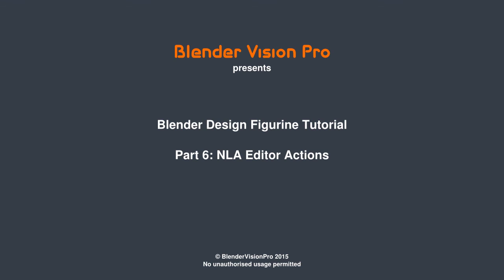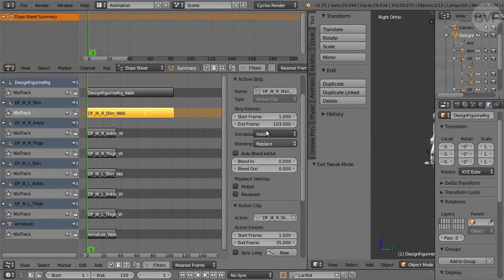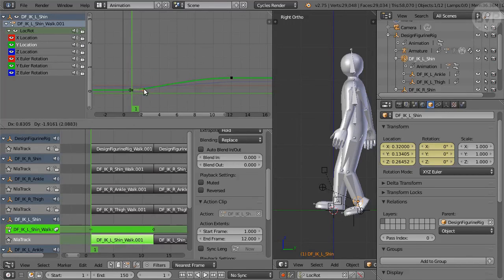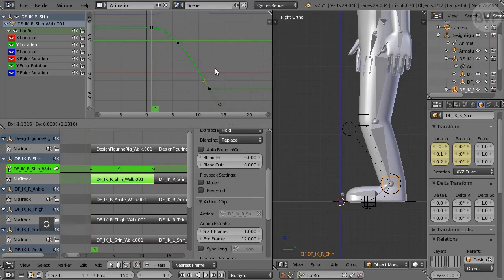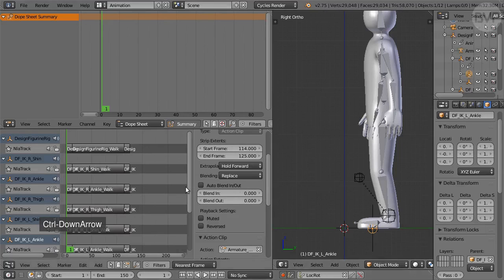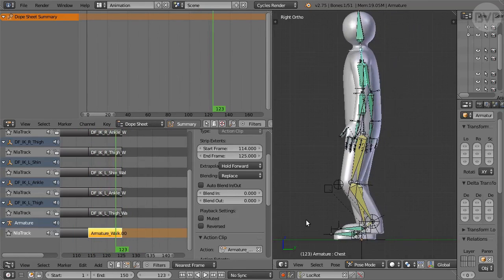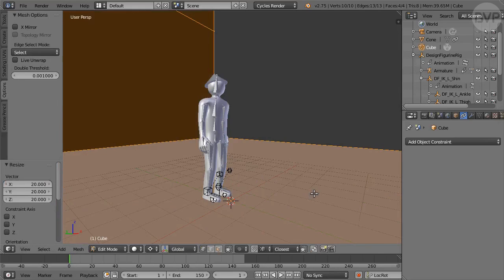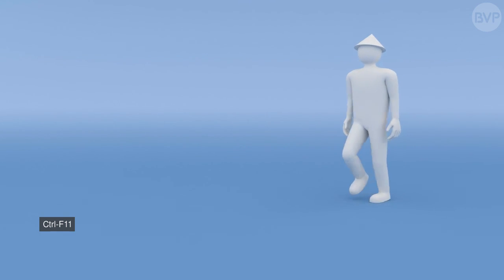Blender Design Figurine Part 6: NLA Editor Actions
White, ball-headed figurines are popular with designers as they can be used to illustrate any concept. In this 6-part step-by-step Blender tutorial, you will learn how to model the figurine, rig it with an armature, create a library of poses, and animate a simple walk cycle. Please note Blender 2.75 or greater is required, because we use the Symmetrize feature that is new in this version.

Part 1: Character Modelling - Model the body of the figurine.
Part 2: Hand Modelling - Model the hand, and join it with the body to complete the figurine.
Part 3: Armature Rigging - Rig the figurine with an armature. Two scripts are offered to automate repetitive tasks:

Assigns empty vertex groups to the mesh, appropriately named for rigging.

Names armature bones, Symmetrizes the rig, sets up rotation constraints and IK limits.

Part 4: Posing & IK Targets - Pose the hands, creating a library of standard poses. Set up IK targets (Inverse Kinematics) on the legs.
Part 5: Walk Cycle - Animate a simple walk cycle.
Part 6: NLA Editor Actions - Combine the walk cycle with starting and ending actions in NLA Editor for a complete animation.

TUTORIAL ADDENDUM:

This tutorial is only the beginning, many improvements and further developments are possible. The first that can be suggested is to the Fist and Grasping hand poses. Fingers could be fattened, to fully close the gaps between them:

1. Complete all parts of the tutorial, following the suggestions, including the use of the LocRot keying set in animation.
2. In Pose mode, apply the Grasping or Fist pose to a hand, as shown in the tutorial.
3. Select the Base bones of Index, Middle, Ring and Pinky fingers on the hand.
4. Set Pivot Point to Individual Origins.
5. Press S to scale, followed by Shift-YY, enter 1.1.
6. Repeat for the Mid bones of the fingers if needed.
7. Press Shift-G, choose Group, to select the whole hand group.
8. With the pose name selected in the library, click the Plus button and choose Replace Existing, then the pose name from the menu that pops up.
9. To use the new poses in an animation that includes scaling changes, switch the LocRot keying set to LocRotScale.
10. Depending on usage, curves may need to be adjusted on scaling keyframes, similar to location and rotation adjustments in the tutorial.